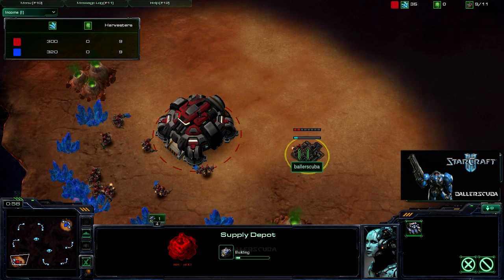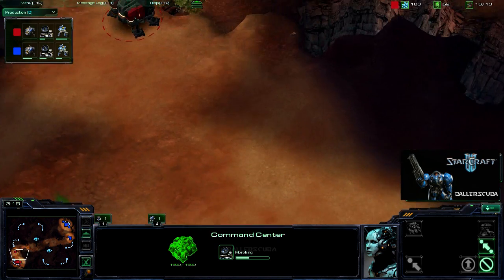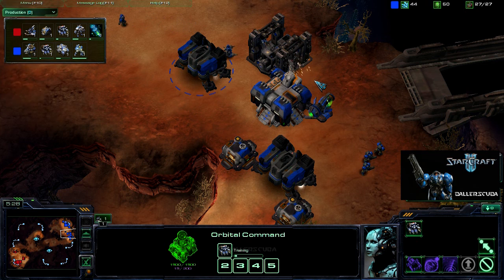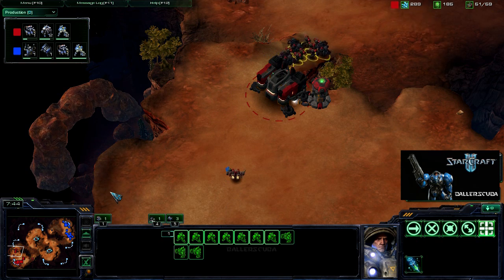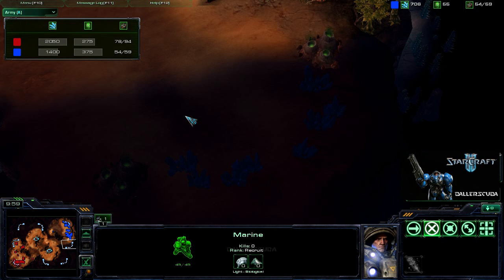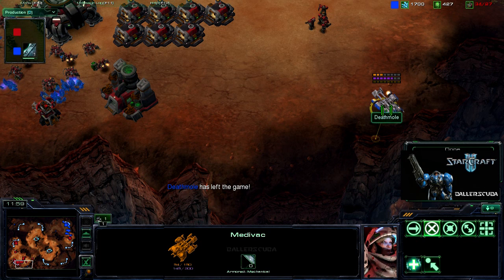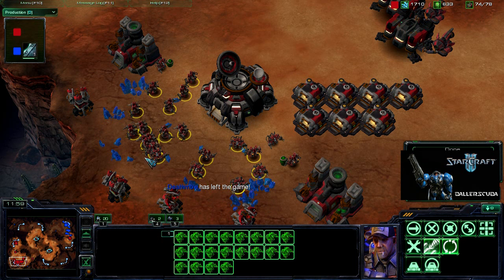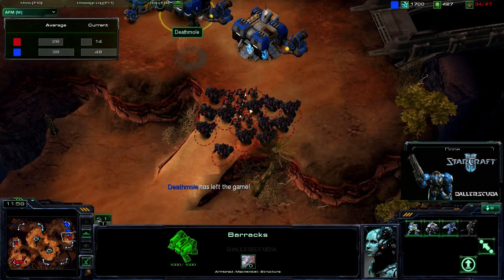Starcraft 2 Commentary #71 (T)ballerscuba vs. (T)Deathmole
My relatively quick match against the Terran player Deathmole on Blistering Sands.  Hope you enjoy it.  Sorry, I kind of ramble on at the end...